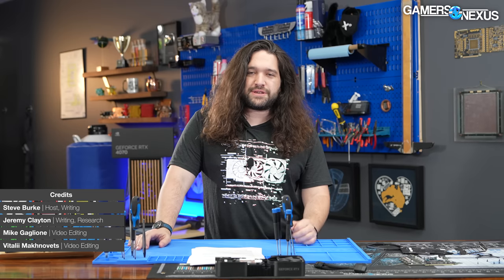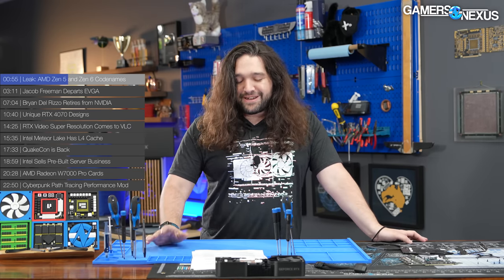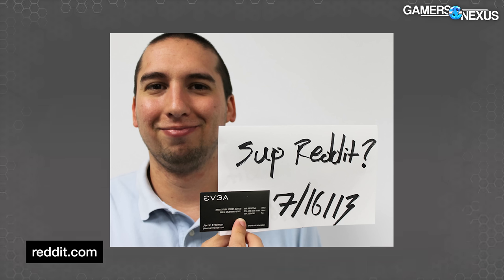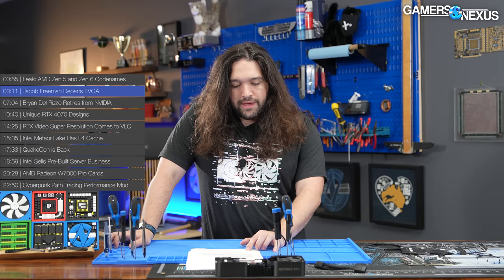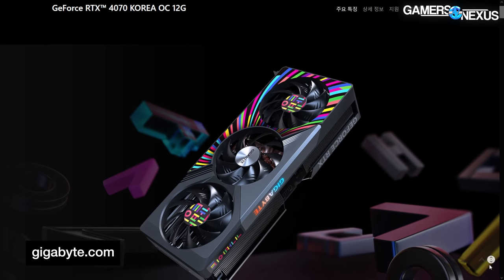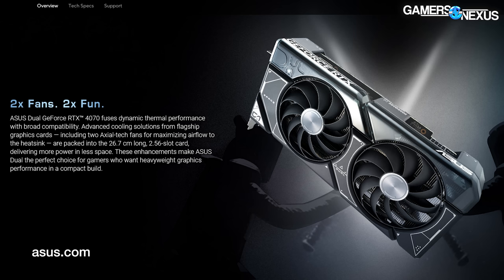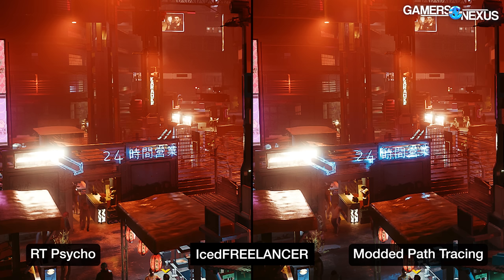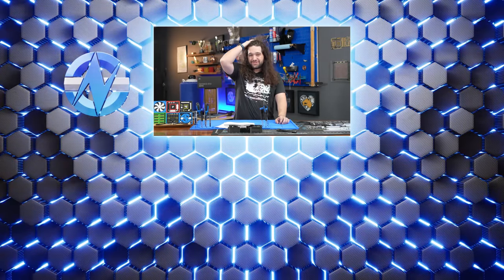HW News - New $4000 AMD GPUs, Intel Competes with V-Cache, Zen 5 Leaks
In this week's hardware news, we'll talk about the inbound AMD W7900 and W7800 GPUs for workstation users, Intel's Meteor Lake bringing L4 Cache, Zen 5 & Zen 6 codename leaks, and more -- like a performance mod to improve Cyberpunk RT Overdrive framerate.

TIMESTAMPS

00:00 - Recapping the Week
00:55 - Leak: AMD Zen 5 & Zen 6 Codenames
03:11 - Jacob Freeman Departs EVGA
07:04 - Bryan Del Rizzo Retires from NVIDIA
10:40 - Unique RTX 4070 Designs
14:25 - RTX Video Super Resolution Comes to VLC
15:35 - Intel Meteor Lake Has L4 Cache
17:33 - QuakeCon is Back
18:59 - Intel Sell Pre-Built Server Business
20:28 - AMD Radeon W7000 Pro Cards
22:50 - Cyberpunk Path Tracing Performance Mod

Host, Writing: Steve Burke
Writing: Jeremy Clayton
Video: Vitalii Makhnovets, Mike Gaglione